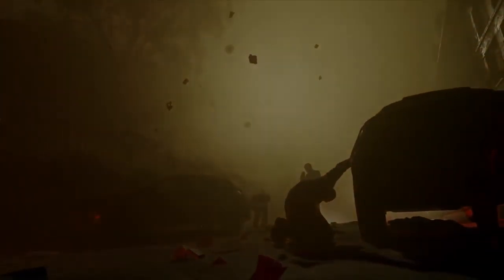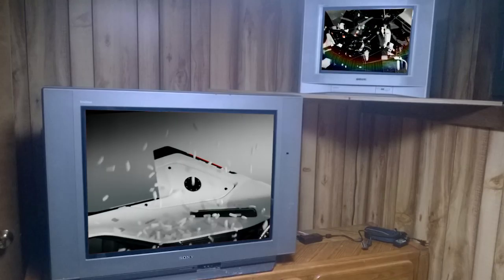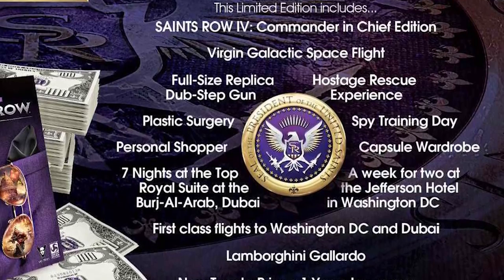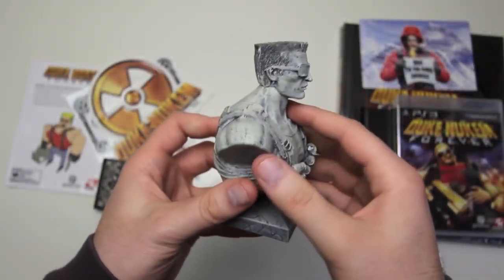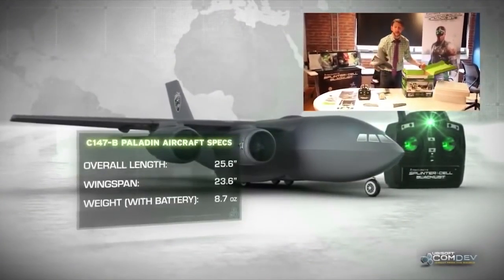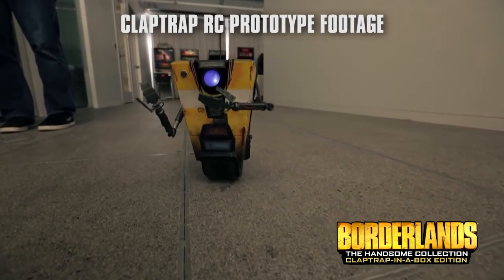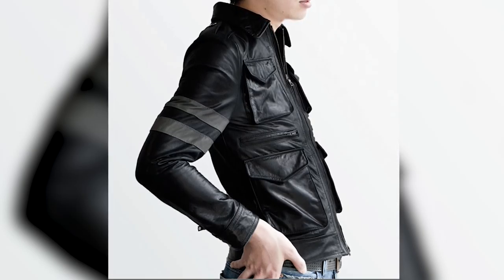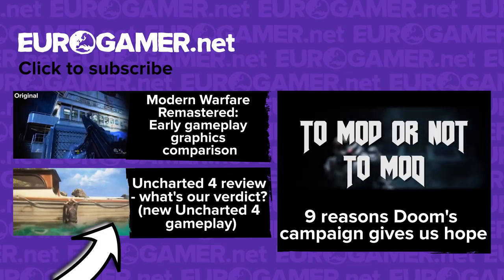6 times the special edition was cooler than the game - The Eurogamer Show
Our Ian wasn't too impressed by Activison's announcement that Modern Warfare Remastered will not be sold separately. In fact, he was so miffed he actually did some work for once! Check out the fruits of his frustration in this here video where he lists 6 times the special edition bonus was cooler than the main game!